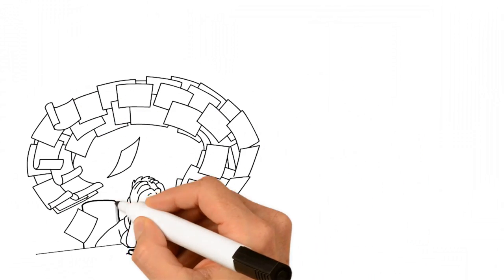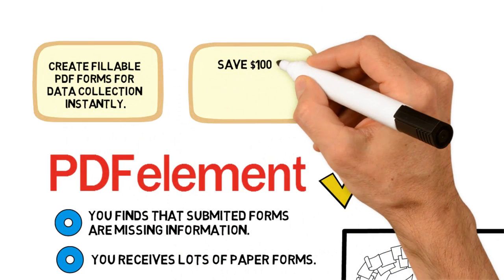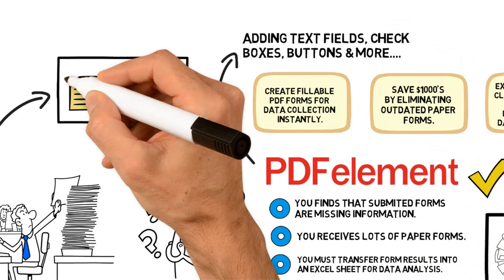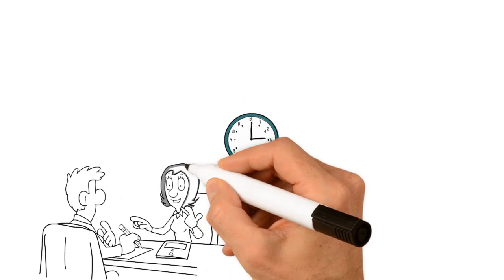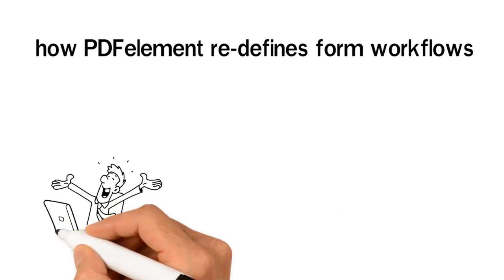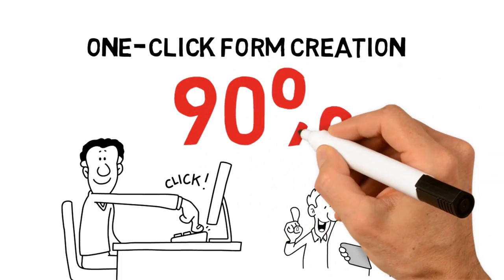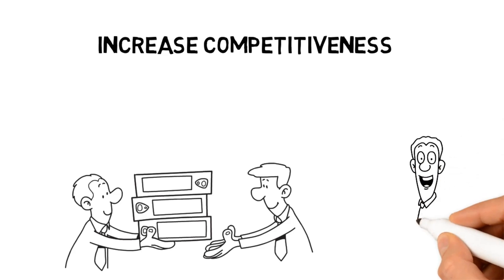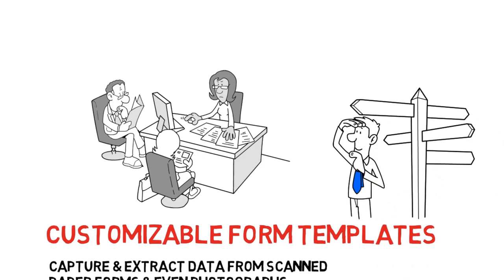How to Organize your PDF Forms (How Your Office Handles Forms?)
How to Organize your PDF forms? Frustrated with How your Office Handles Forms?

If you've Mac OS then, you can use below link to download PDFelement 6 version.